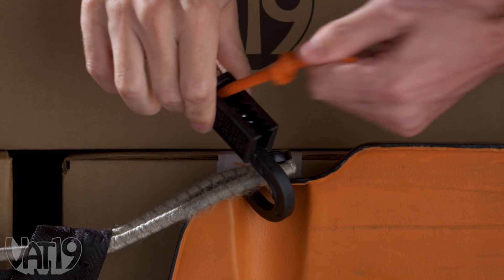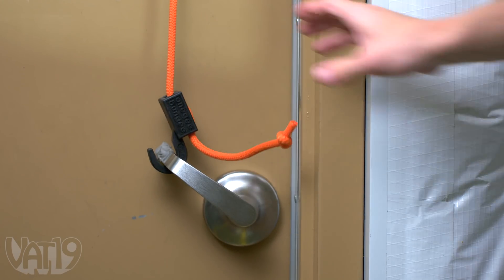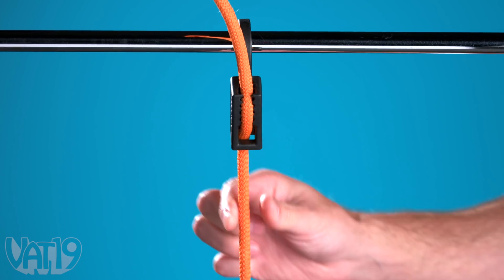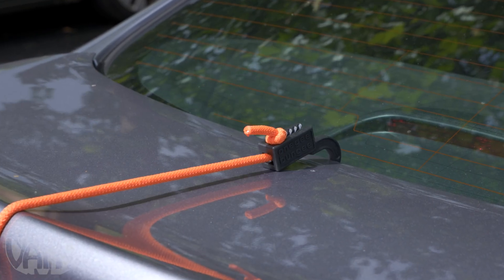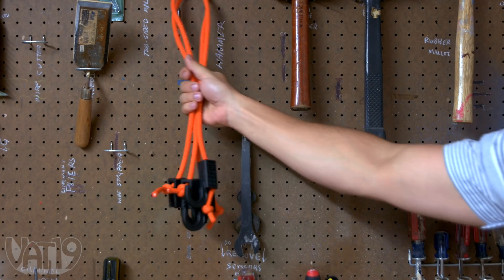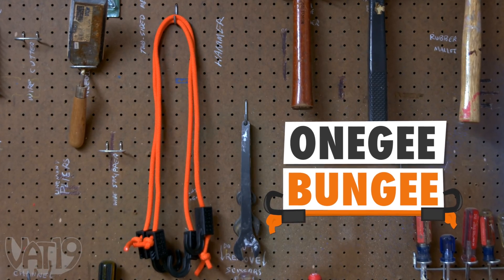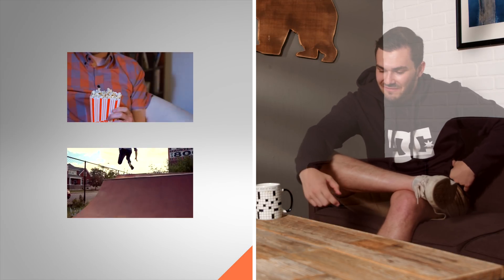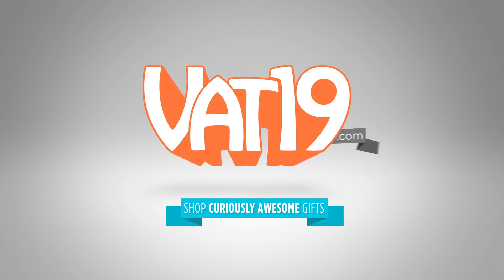Adjustable bungee cords for the win! [Onegee Bungee Cords]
Onegee Bungee are adjustable length bungee cords. So clever!

Onegee Bungee is the only cord you need to secure your stuff.

Each elastic cable comes with dual sliding plastic hooks, allowing you to securely hold just about any load. While the one-piece hooks are adjustable, the integrated cleat system inside bites on the bungee and prevents it from slipping once you've set them in place.

Since the bungees stretch and the hooks slip along the cord, Onegee Bungee securely spans from six inches up to six feet, making it the right tool for any job.

Holding your stuff down can be a two person job, which is why each package includes a pair of Onegees for double-duty doing!